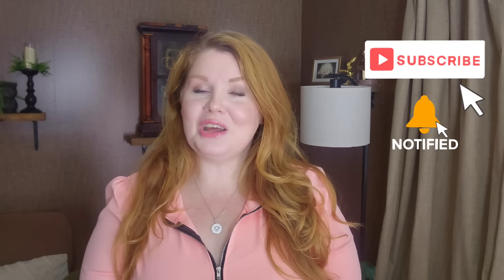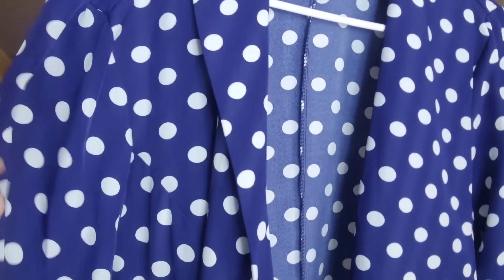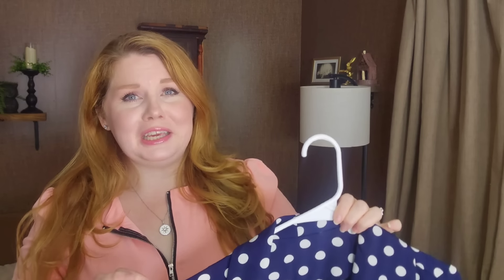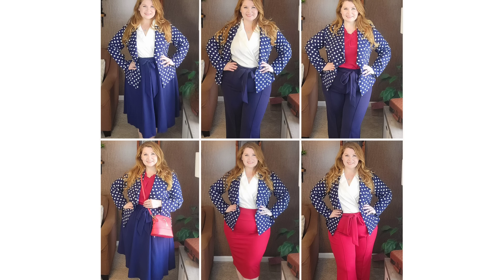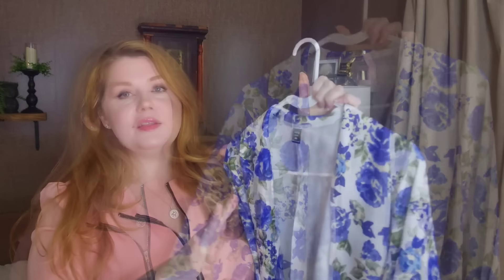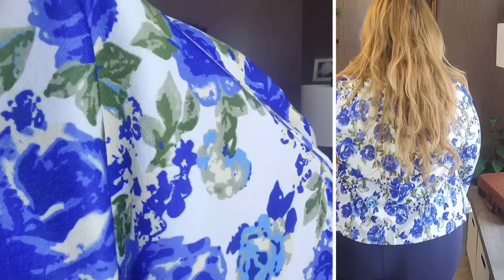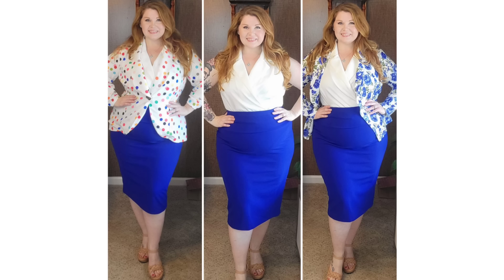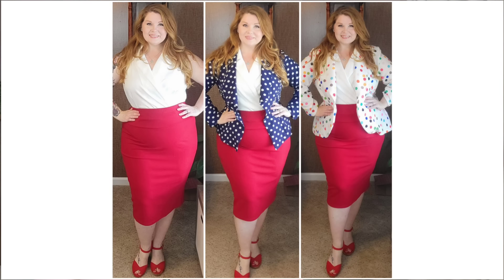SHEIN Workwear Capsule Wardrobe | 11 Pieces, 24 Looks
My measurements:
Bust: 45 in.
Waist: 37 in.
Hip: 53 in.
Upper Arms: 15"-16"
Height: 5'6

Search【B2GFV】to shop my trendiest picks

• Look 1 •
Navy Polka Dot Open Front Blazer (2xl)
Item # 30915263

• Look 2 •
White & Blue Floral Print Blazer (2xl)
Item # 10963250

•Look 3 •
White Polka Dot Shawl Collar Blazer (2xl)
Item # 17424362

• Look 4 •
White Turn-Down Collar Bodysuit (4xl)
Item # 29506062

• Look 5 •
Burgundy Frill Trim Sleeveless Blouse (2xl)
Item # 12581450

• Look 6 •
Royal Blue High Waist Pencil Skirt (3xl)
Item # 10499061

• Look 7 •
Red High Waist Pencil Skirt (3xl)
Item # 26399786

• Look 8 •
Navy Blue Knot Side Skirt (2xl)
Item # 14081443

• Look 9 •
Navy Blue Belted Flare Leg Pants (3xl)
Item # 20527687

• Look 10 •
Royal Blue Belted Flare Leg Pants (3xl)
Item # 19438113

• Look 11 •
Red Belted Flare Leg Pants (3xl)
Item # 33311609

Also Shown:
Red Deer Charm Dome Bag
Item # 12141218